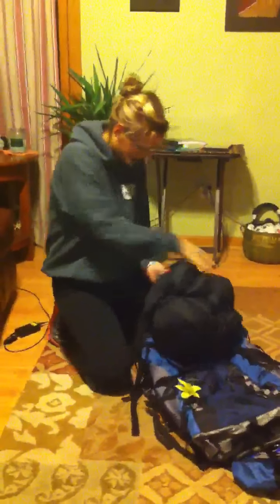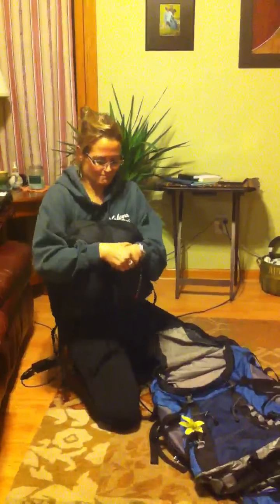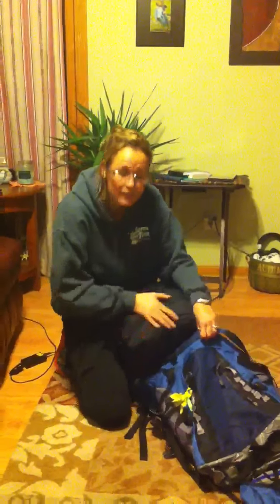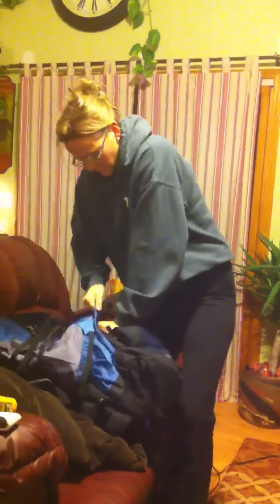First time packing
Autumn takes 4 min to pack sleeping bag in backpack. At home